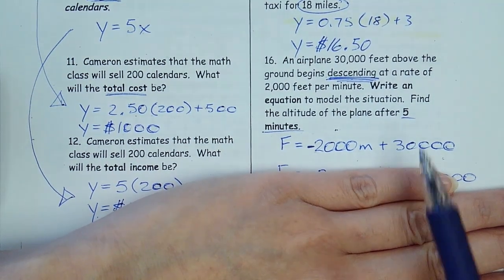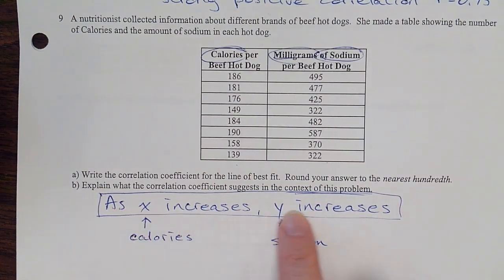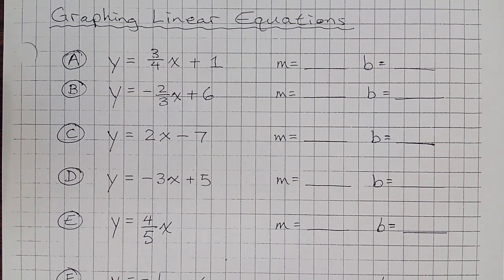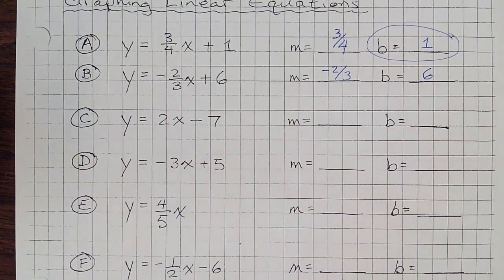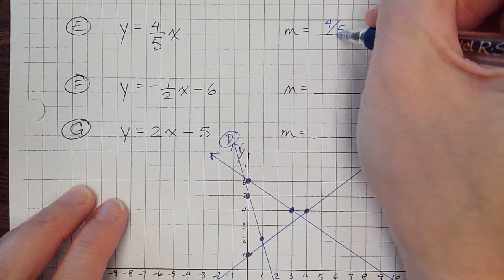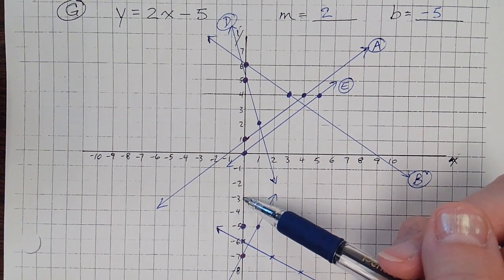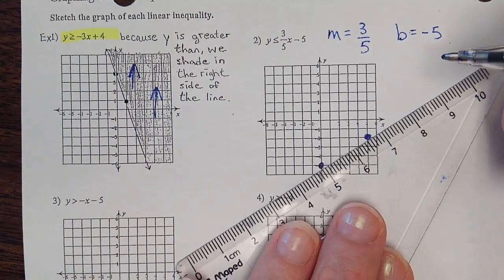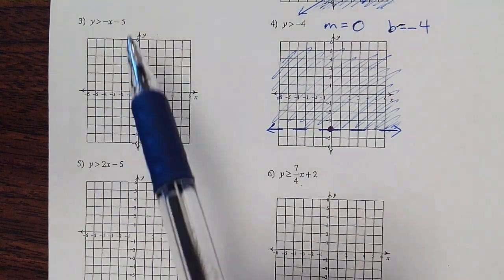MTH1W - Graphing Lines and Inequalities